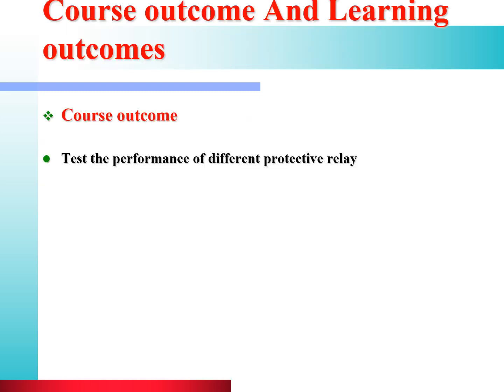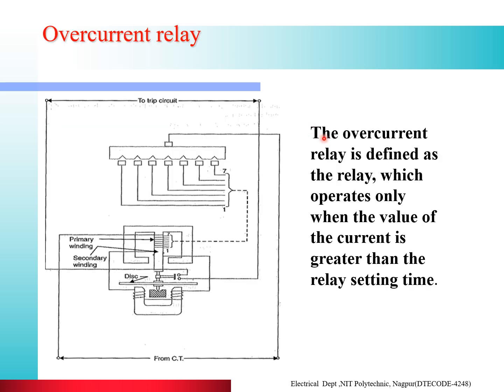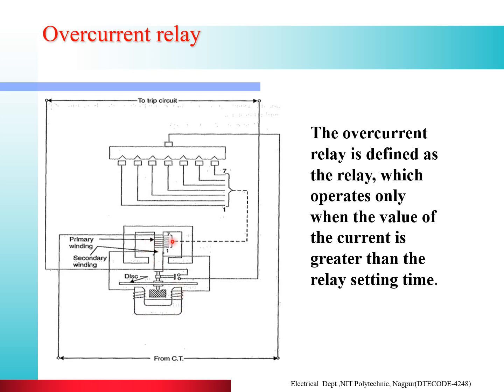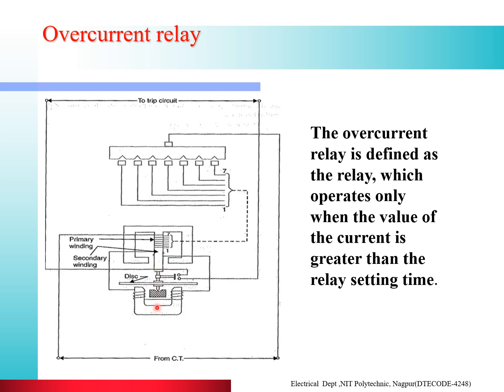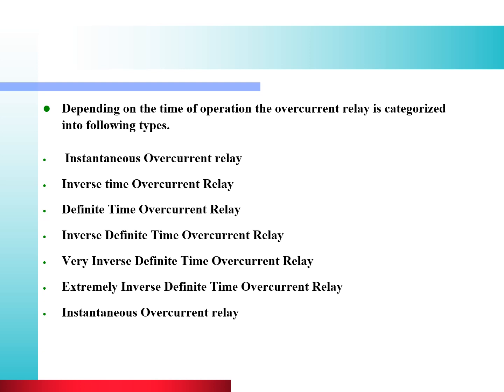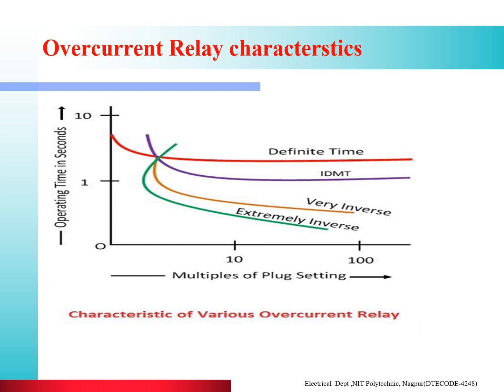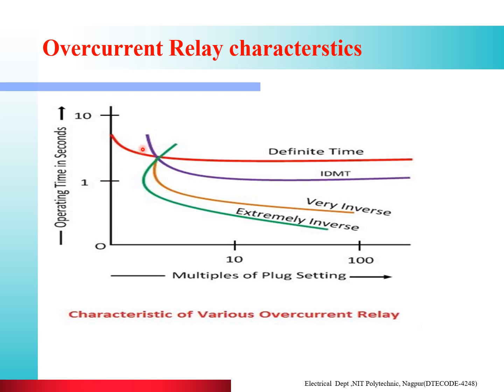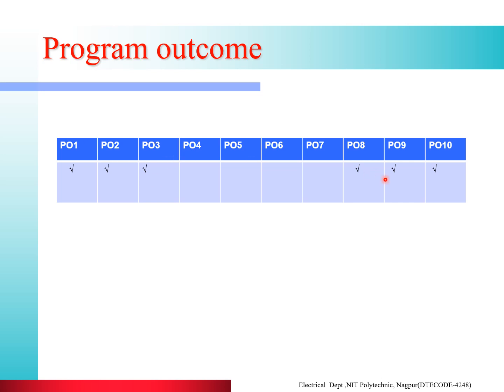SAP unit 3 VIDEO 14 relay